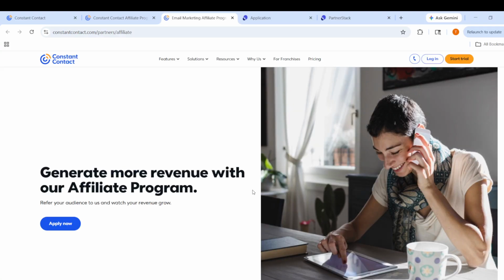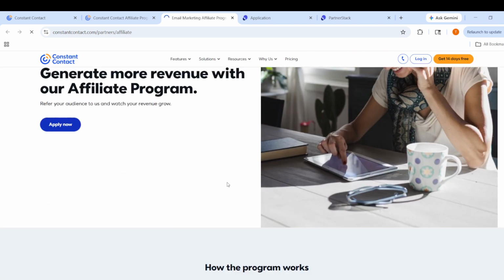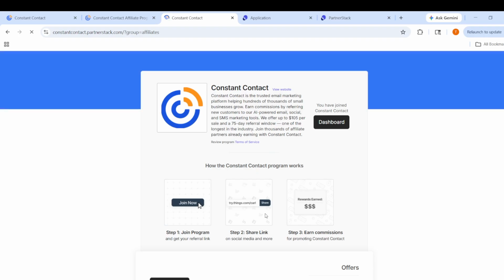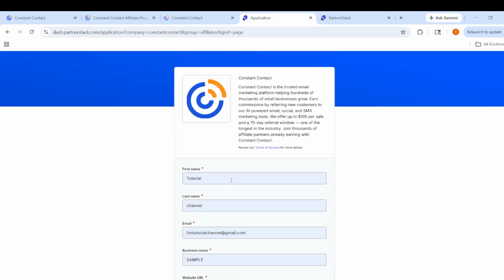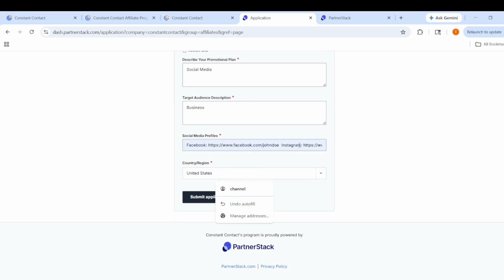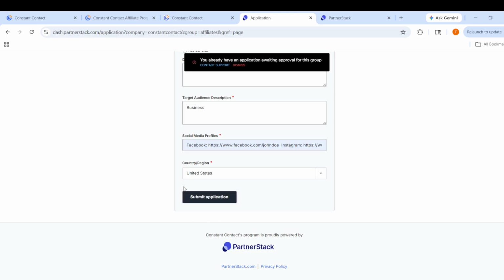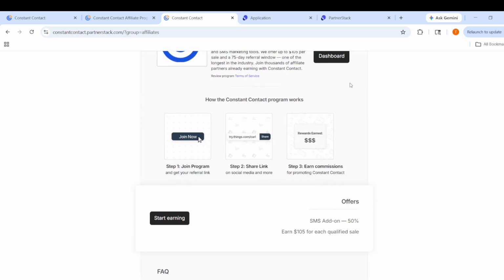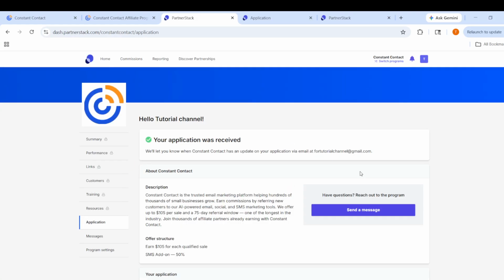How To Join Constant Contact Affiliate Program [2026 Guide]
How To Join Constant Contact Affiliate Program

Learn how to join Constant Contact affiliate program step by step and start earning commissions from email marketing referrals. In this quick guide, you’ll see where to apply, what requirements to expect, and how to access your Constant Contact affiliate dashboard. Perfect if you’re searching for Constant Contact affiliate signup, affiliate marketing for beginners, or email marketing affiliate program tips.